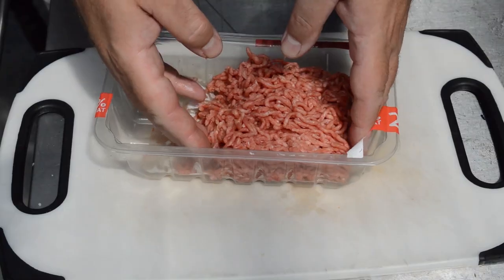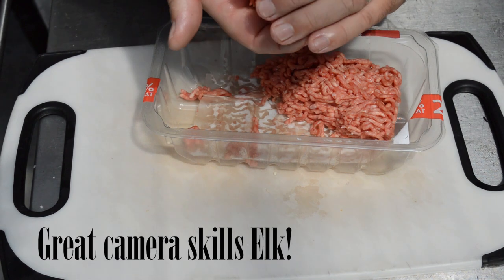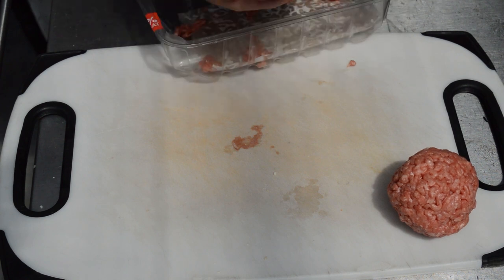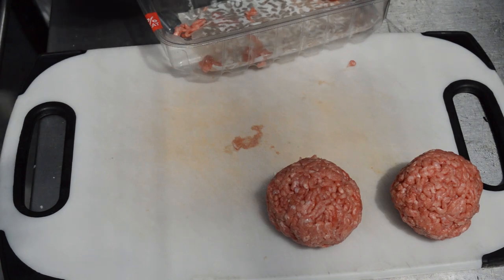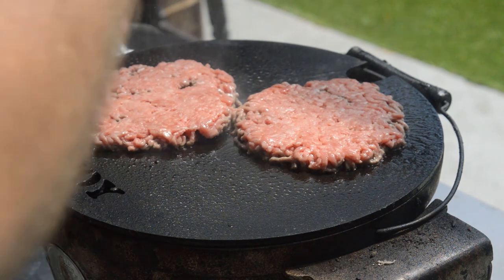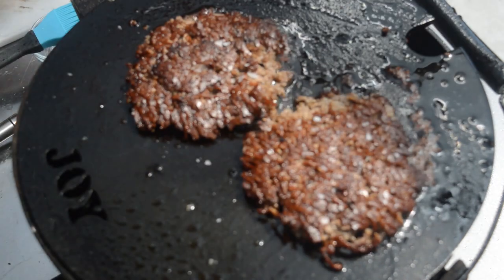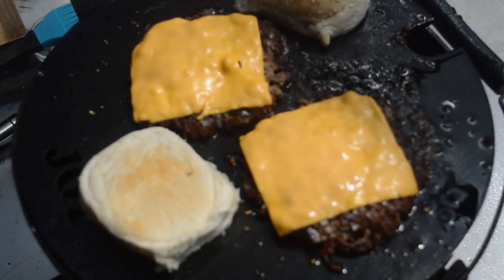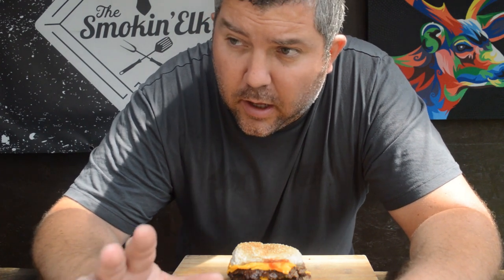Smashburgers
In this video, I talk about my favourite burgers - smashburgers! Ignoring the obvious lack of camera skills (which I'll fix in the next video), I hope you enjoy this and find it useful

Over the next few weeks, I'll be adding some of my favourite quick & easy outdook cooks so keep your eyes peeled or subscribe to my channel to get notified as soon as a new video is available